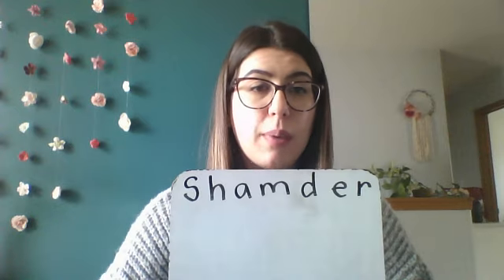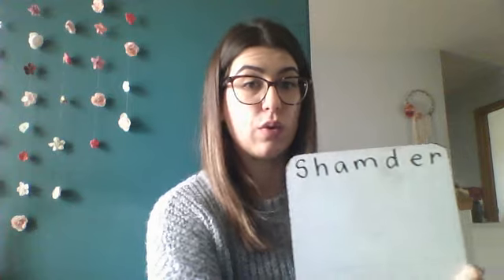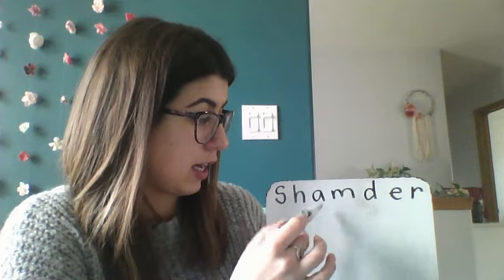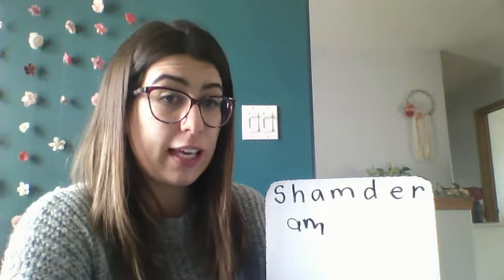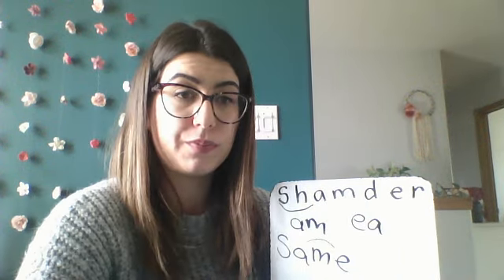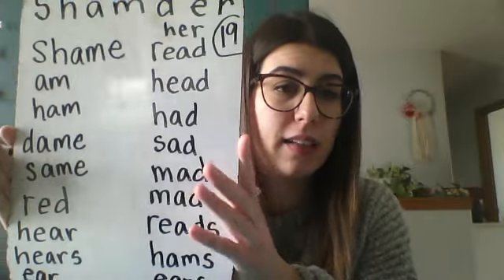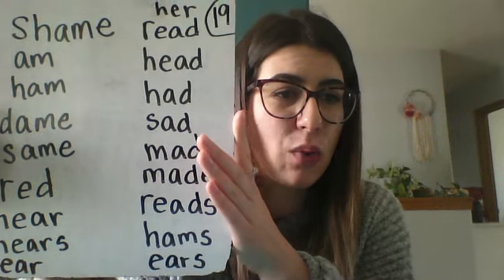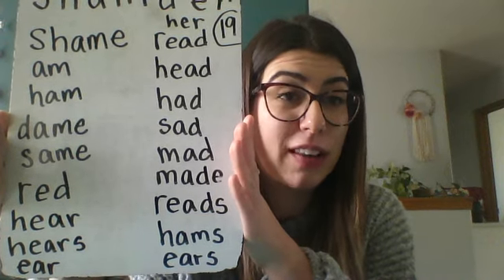April 20 Yellow Book of Fun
Yellow book of fun and word twister!